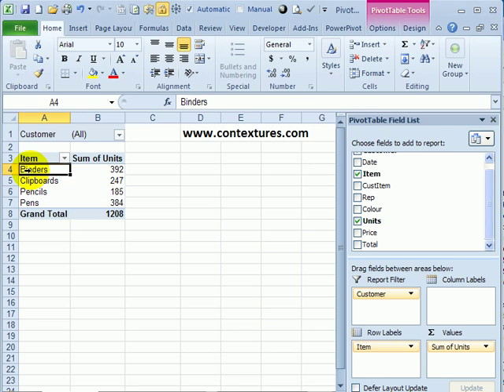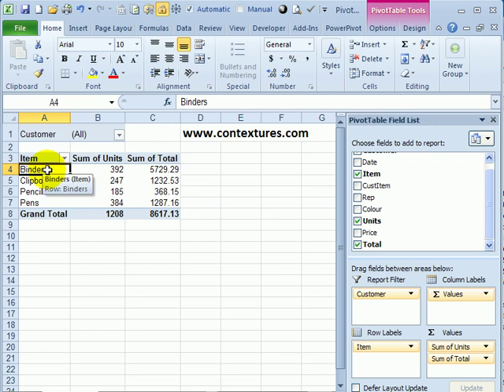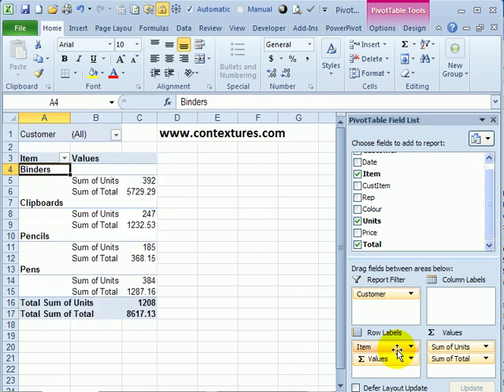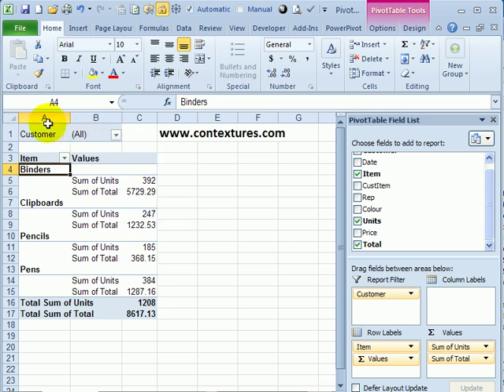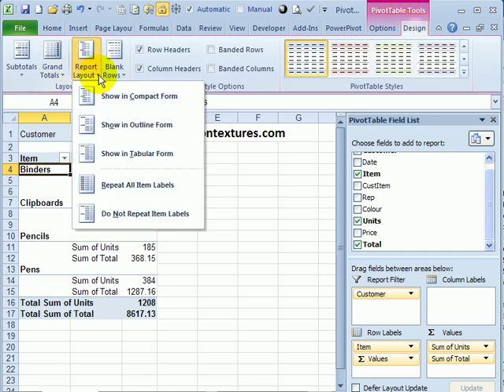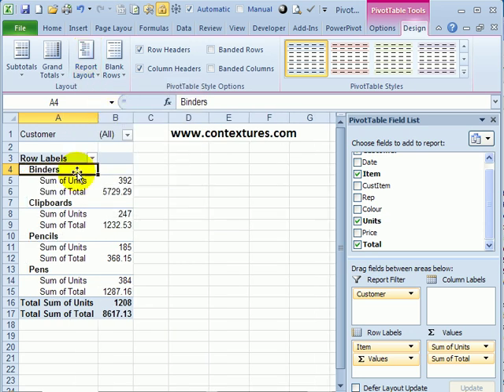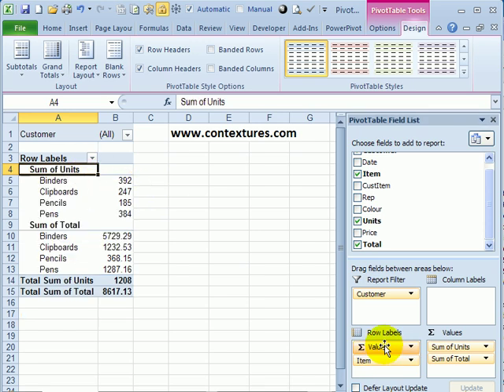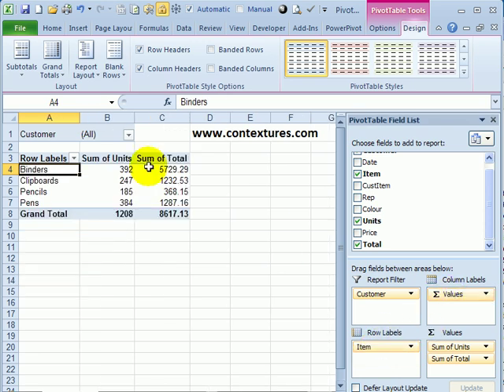Excel Pivot Table Values - Vertical or Horizontal Layout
In an Excel pivot table, if you add more than one data field in the Values area, the data headings are arranged horizontally, across the top.

In this short Excel pivot table tutorial video you'll see how to change the data layout, so they are stacked vertically in the row labels area.

Video Timeline
00:00 Multiple Value Fields - Horizontal
00:30 Vertical - Move Values to Row Labels
00:44 Change Report Layout